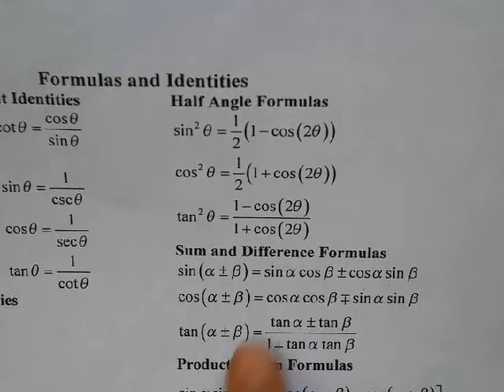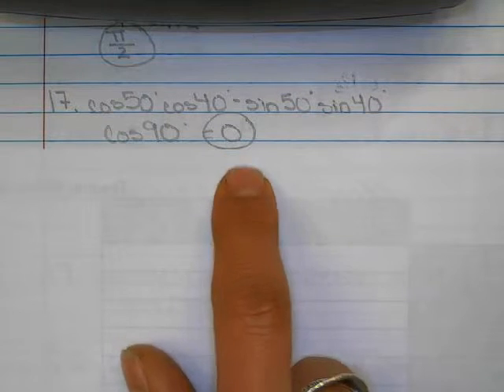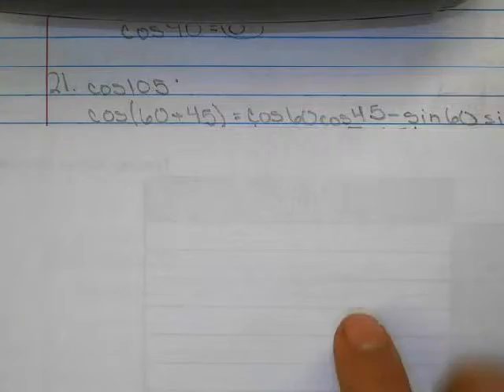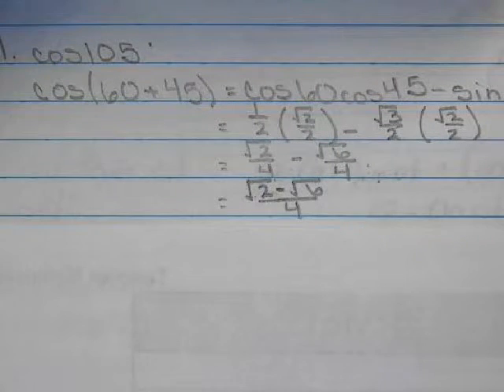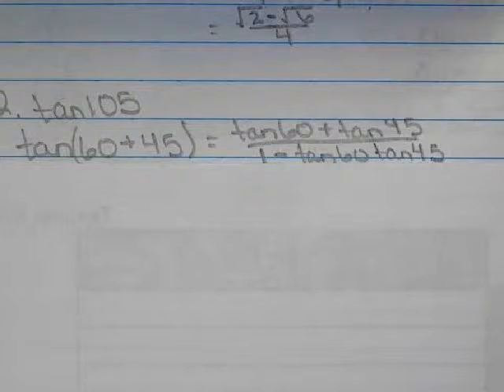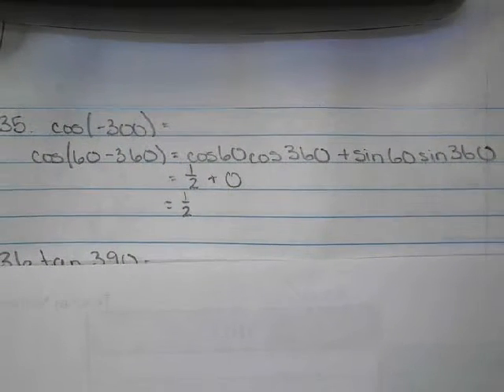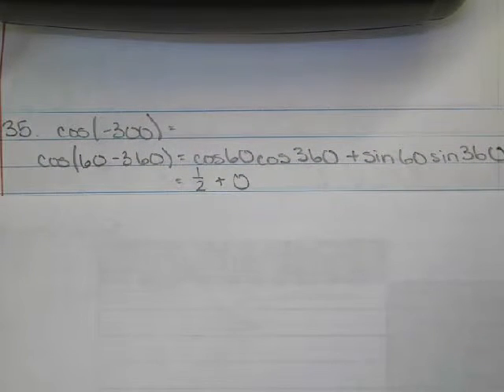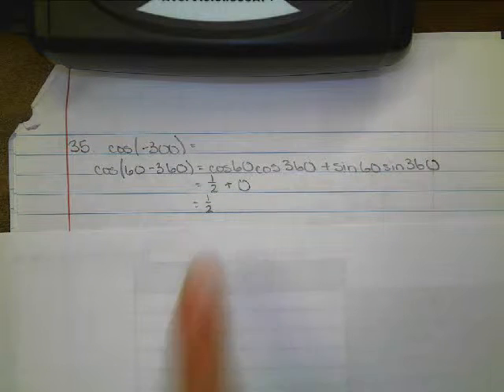Angle Sum and Difference